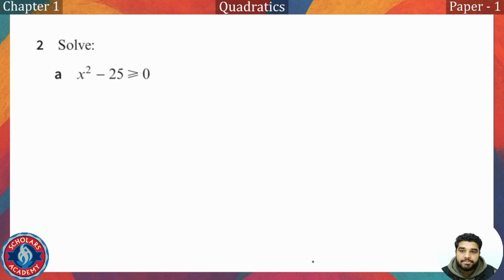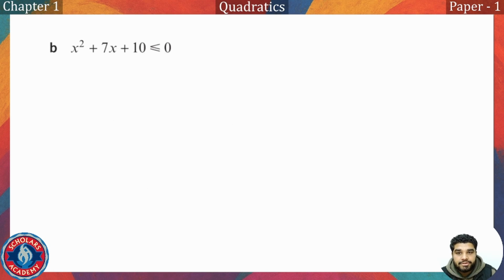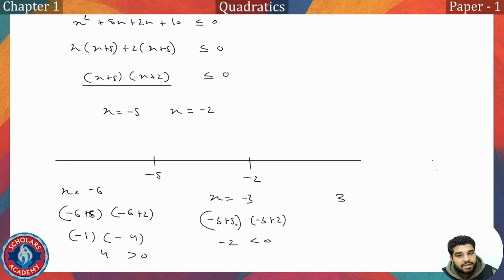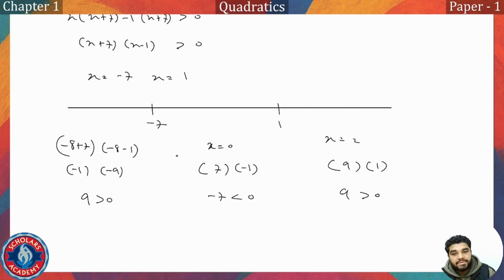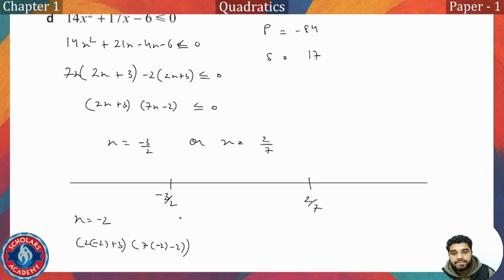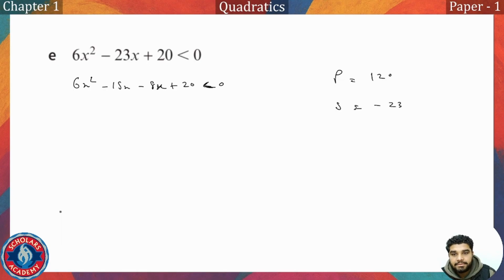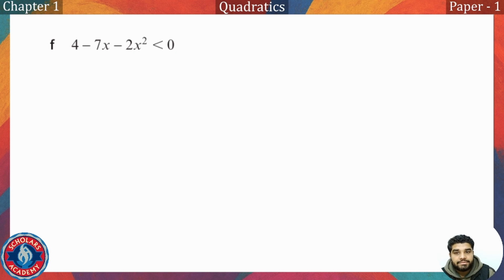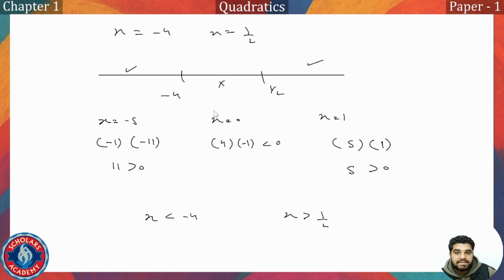Quadratics | Lecture 16 | AS Level Maths Paper 1 | Complete Exercise Solution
– Exercise-wise solutions
– All exercises questions
– Exam-oriented discussion

In This Video :- Solution of Ex 1G  ( Q2 )